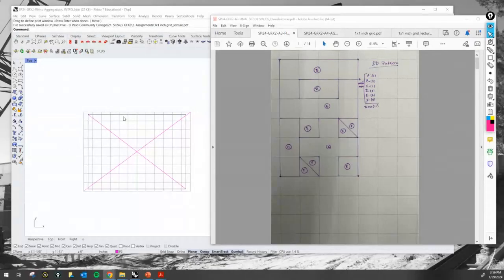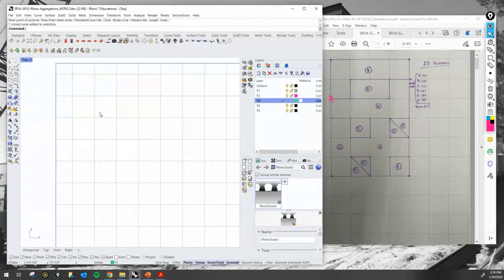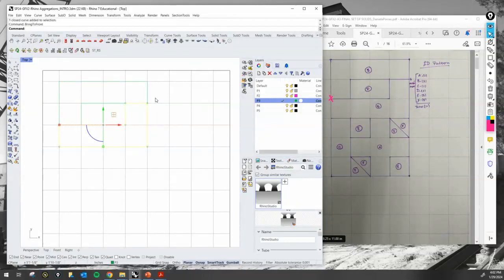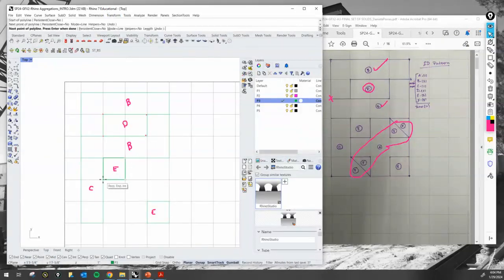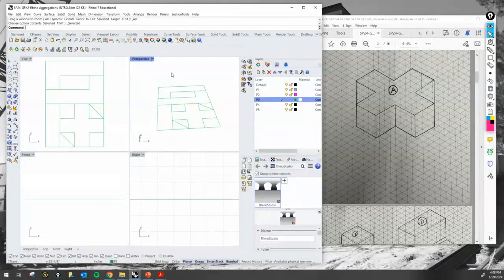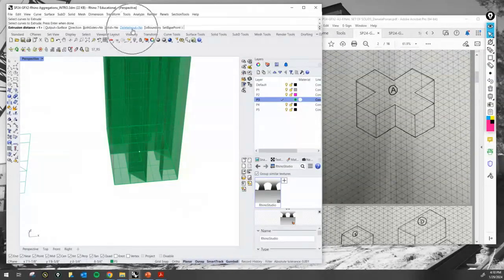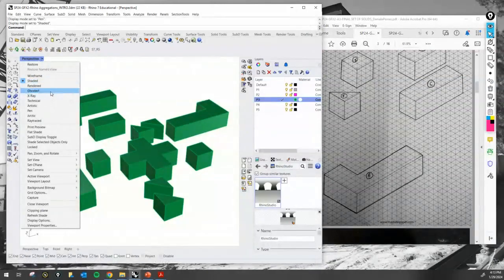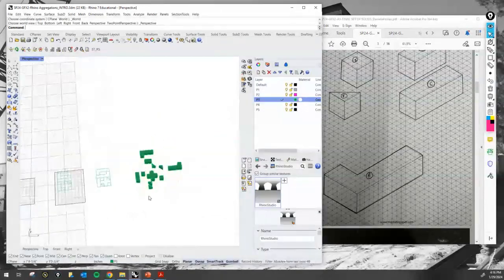Cut-and-Fold Paper Model With Rhino, Pt.2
0:00 Objectives & set-up
2:12 Using polyline command to trace geometric shapes
3:46 Bring to front and send to back commands
4:54 Closing a polyline
10:12 Copy work outside of the grid
11:32 ExtrudeCrv (extrude curves)
15:28 Rhino display modes
17:12 Set isometric and perspective view in Rhino